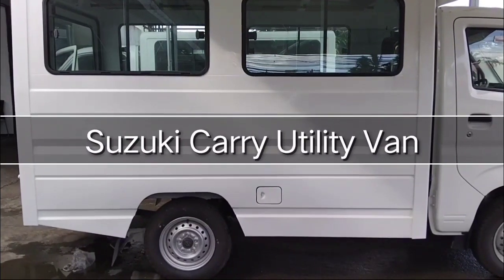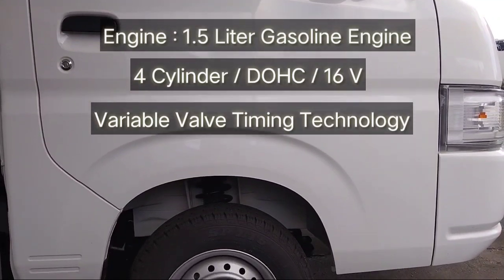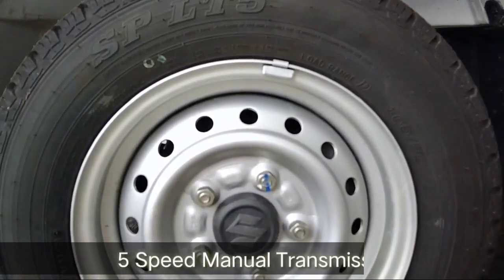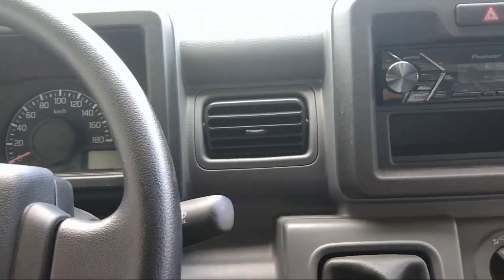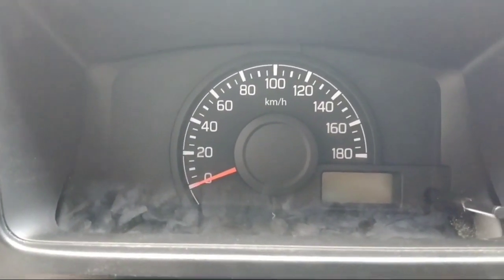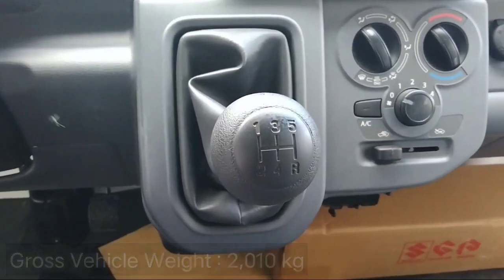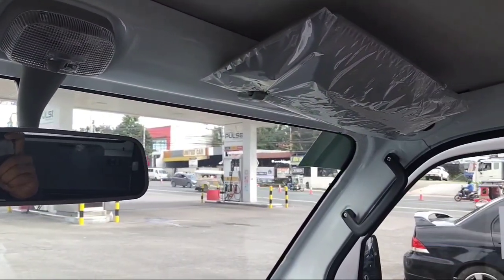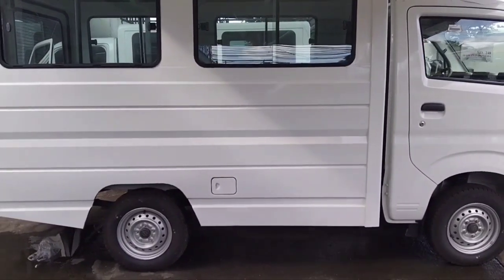SUZUKI CARRY UTILITY VAN | 1.5L Gasoline | 5 Speed Manual | Maaasahan sa Negosyo mo!!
SUZUKI CARRY UTILITY VAN 1.5 LITER GASOLINE ENGINE 5 SPEED MANUAL

The Utility Van is both people and cargo carrier. It has 50/50
split folding seat on both sides for flexibility in providing more
cargo space when needed.

The 1.5-litre engine has been optimized for use on a work vehicle. Lightweight and fuel-efficient, it delivers ample output power and torque over the entire range, ideal for hauling heavy loads, while saving on fuel costs.